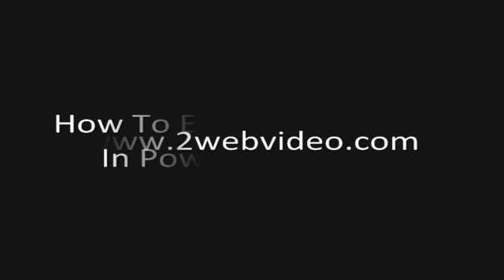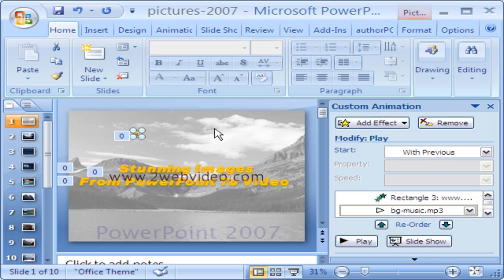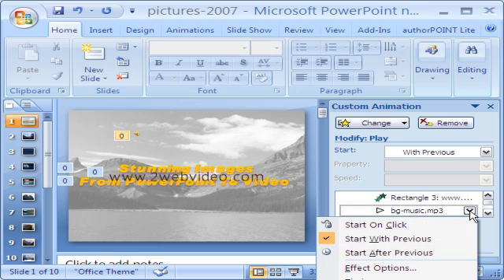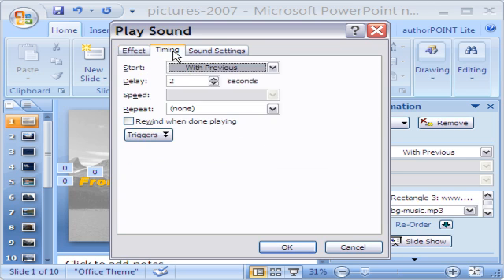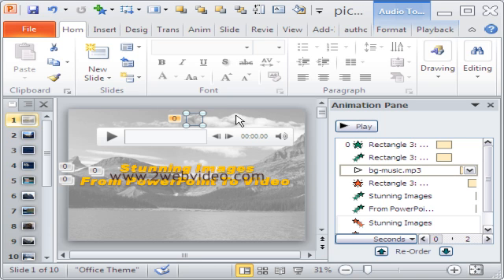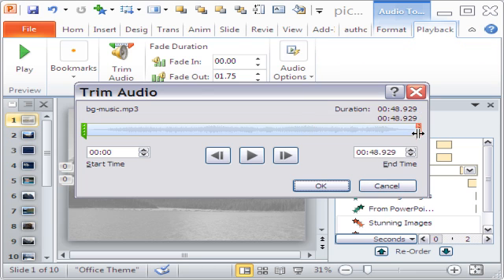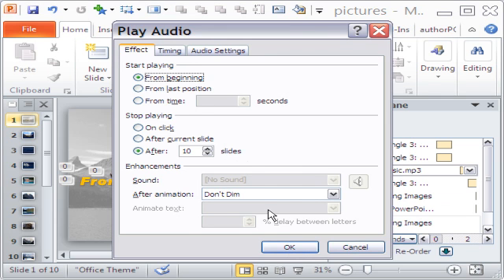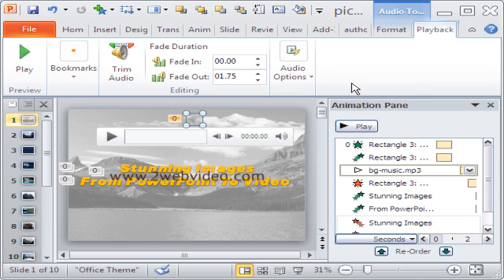How To Embed Audio In PowerPoint Presentation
This video tutorial shows how to embed an audio clip in PowerPoint 2010. Before that let us first look at embedding audio clip in PowerPoint 2007.

An audio clip is inserted in the first slide.

Clicking the options tab at the top brings up a few more audio-related choices. The audio icon can be hidden during the PowerPoint presentation.

There is the check-box to select looping of the presentation until manually stopped.

Going to the animation pane where the audio clip is shown, the effect option is clicked.

The audio plays from the beginning, though it can be made to start at some point in its track.

In the timing tab there is a delay of 2 seconds before the audio starts playing. Lastly, the icon of the audio clip can be made to hide here as well.

Okay, let's now check out PowerPoint 2010.

Once the audio icon is clicked, a player automatically pops up just below it. It's convenient to hear the sound if you want.

The playback tab at the top reveals the options for editing the audio. This is much better than PowerPoint 2007.

Trim audio is a useful help. To use it, slide this red colored marker and you can see the time of the clip is changing. You can hear the selected portion by clicking the play button.

An excellent feature here is that you can fade in and fade out the audio clip.
The effect options of the audio clip in the animation pane are nearly the same as in PowerPoint 2007.

You can choose the number of slides over which the audio will play. Just ensure that the length of the audio clip matches with that of the presentation itself.